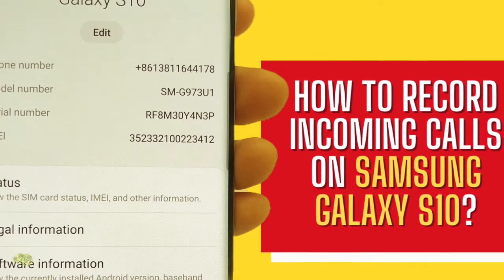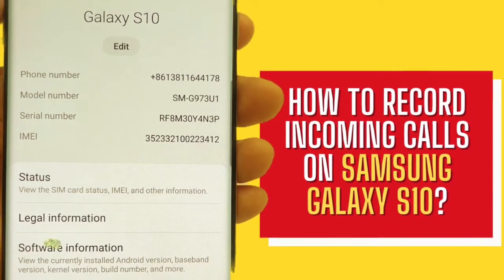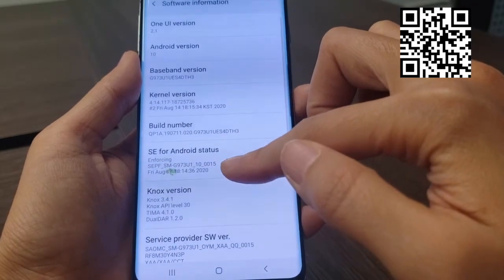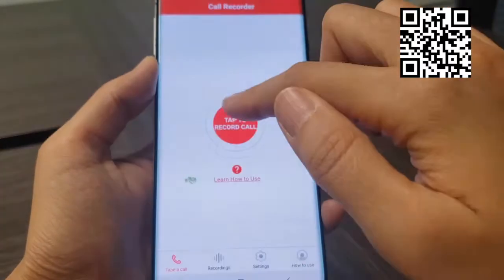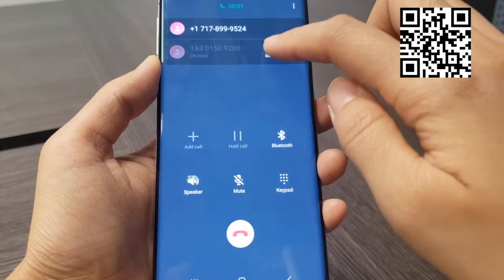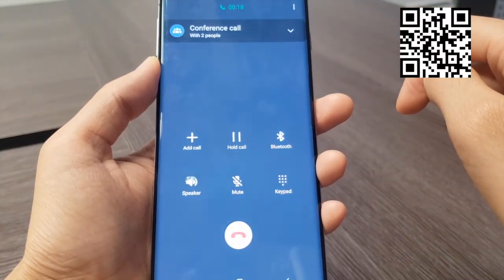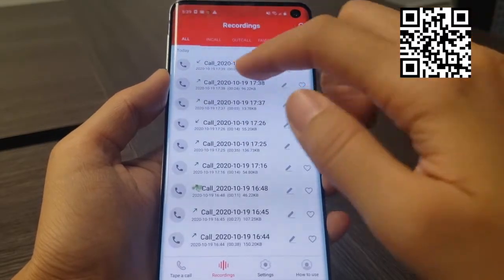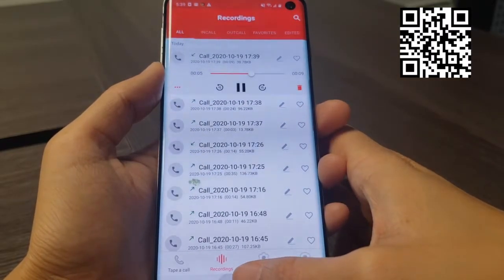How to record incoming calls on Samsung Galaxy S10? Step-by-step tutorial.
This video shows how to record incoming calls on Android 10, Samsung Galaxy S10.
It also record all calls with clear voice on all Android phones.